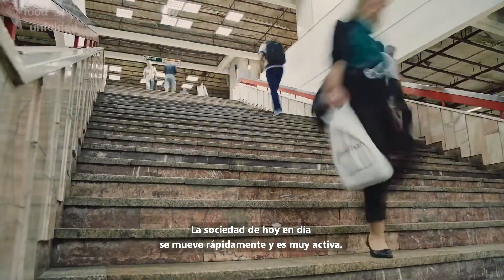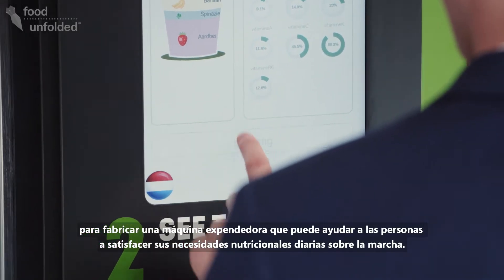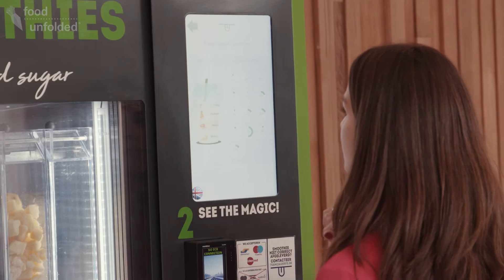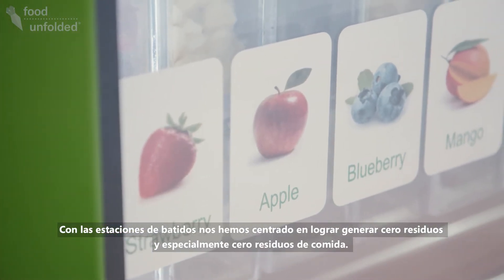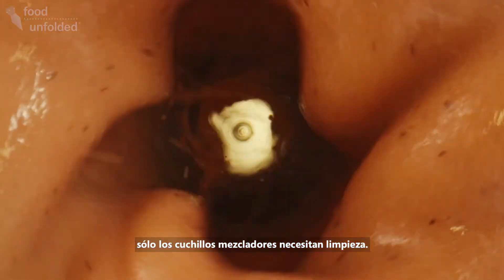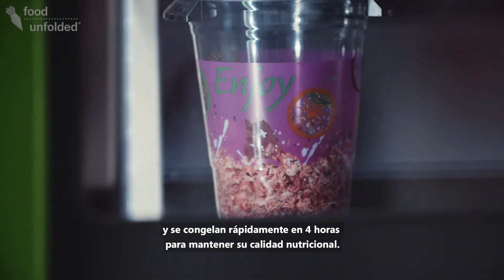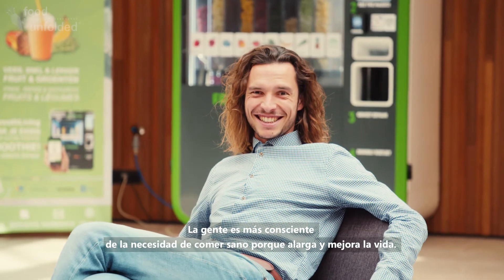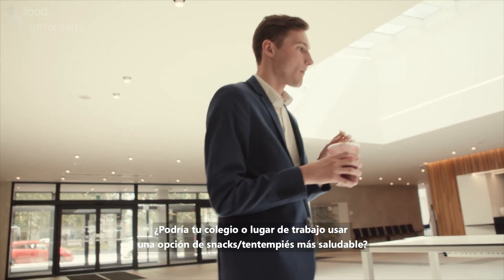Máquina expendedora de batidos nutritivos personalizados_FutureKitchen Series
Una start-up de Bélgica, llamada Alberts, está trabajando en la combinación de la tecnología alimentaria y la robótica para fabricar una máquina expendedora que puede ayudar a las personas a satisfacer sus necesidades nutricionales diarias sobre la marcha.

Estas máquinas expendedoras no son como las máquinas expendedoras tradicionales, que se centran principalmente en golosinas y aperitivos prehechos. Lo que la hace única es que se controla a través de una aplicación, dando a la gente un control total sobre los ingredientes que ponen en sus batidos.
Este víeo ha sido desarrollado dentro del proyecto FutureKitchen de EIT Food coordinado por IMDEA Alimentación en España.